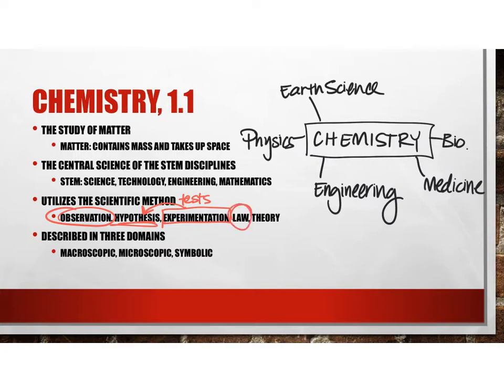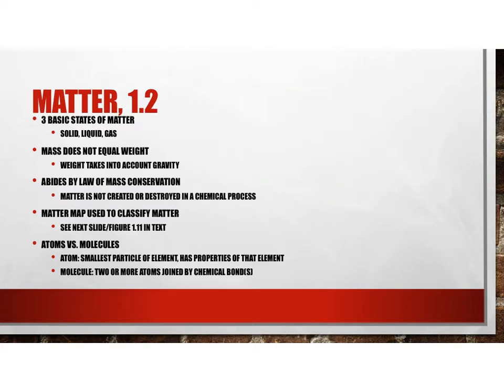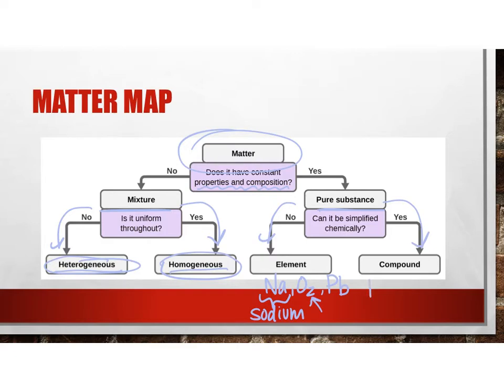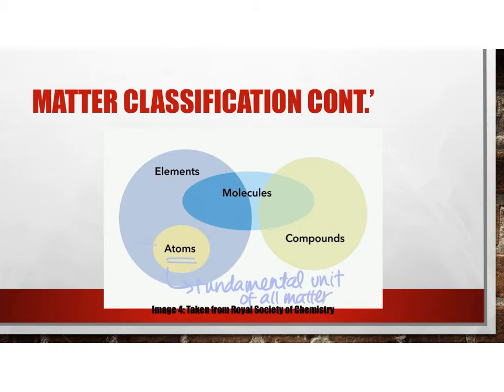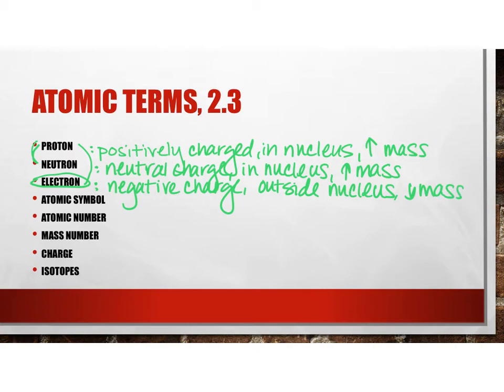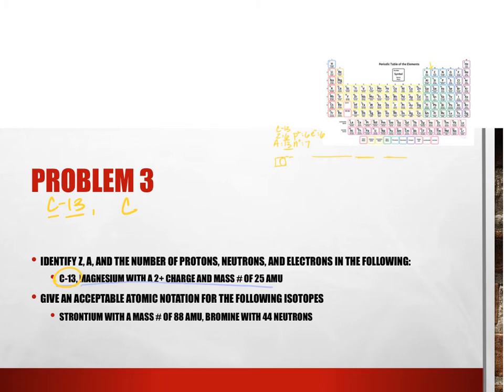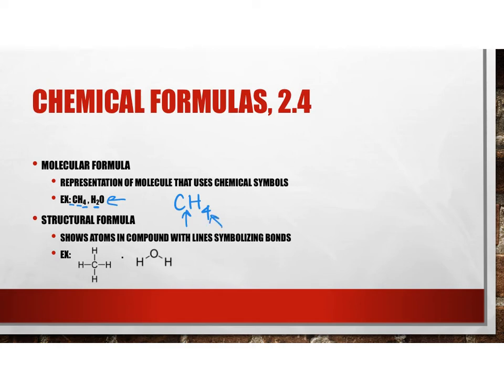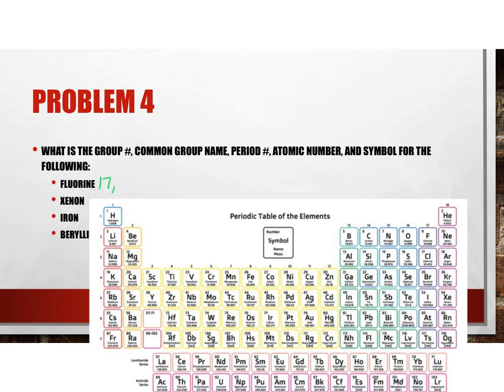Week 1 Chem 110